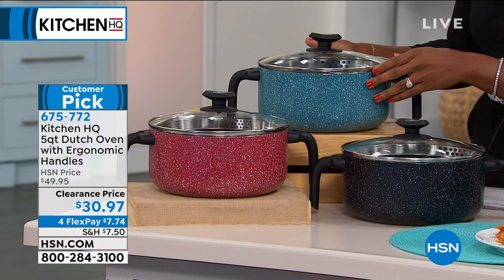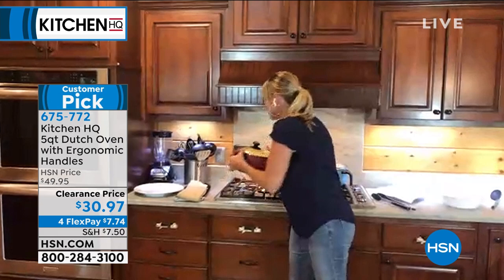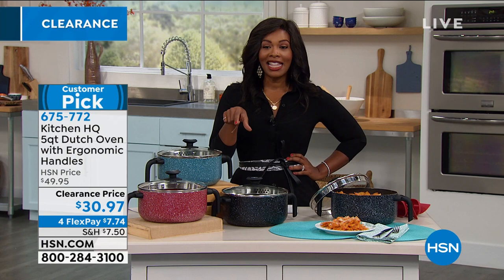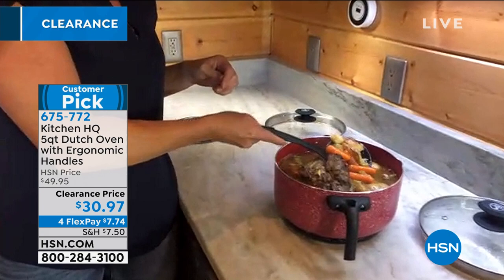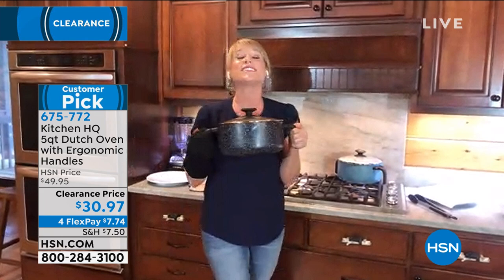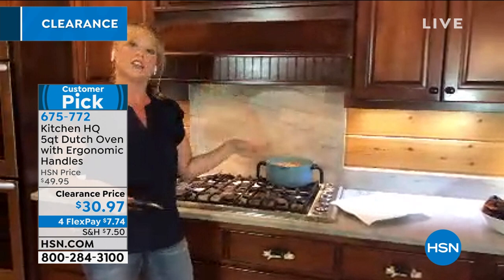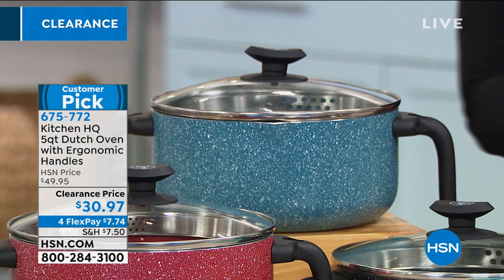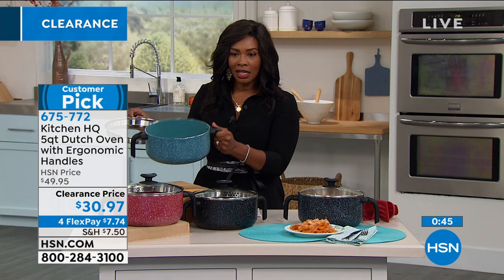Kitchen HQ 5Quart Dutch Oven with Ergonomic Handles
Conjure culinary creations with this home cook's essentiala Dutch Oven! With a glass lid, it allows you to keep an eye on your food while it simmers, and the strainer holes built into the lid make it convenient and efficient to serve your tasty repast. Designed with a nonstick interior, both cooking and cleaning is as easy as can be.

    5quart Dutch oven with lid